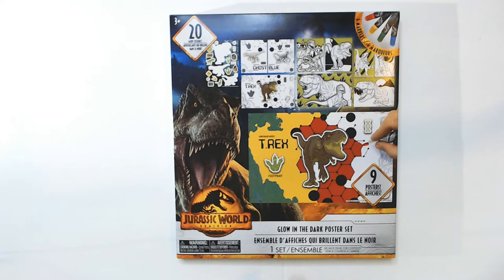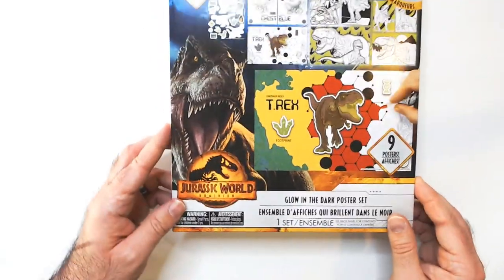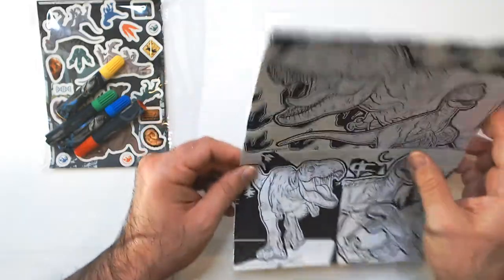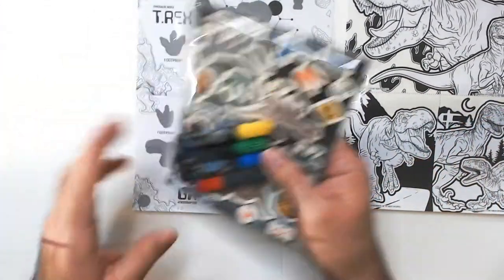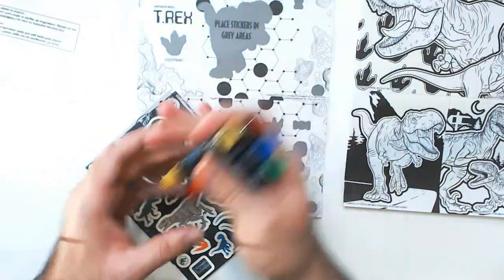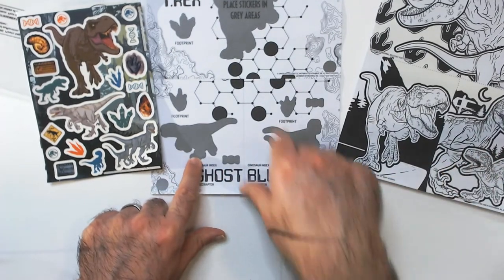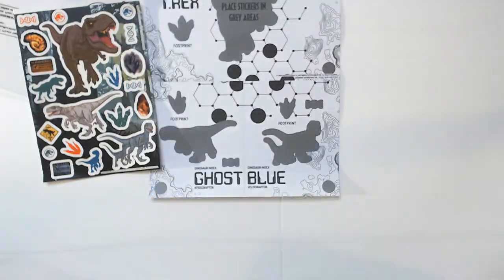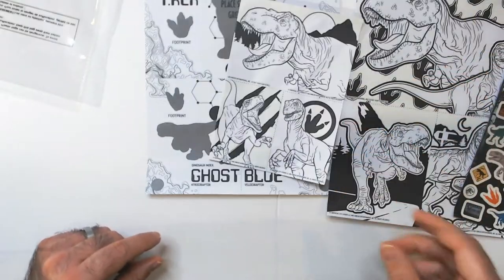Jurassic World Glow in the Dark Poster Set